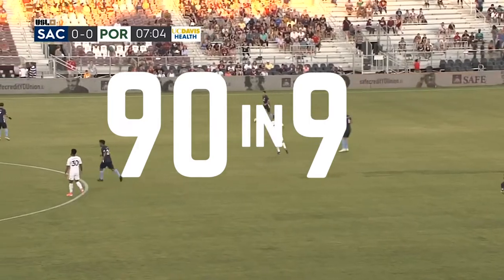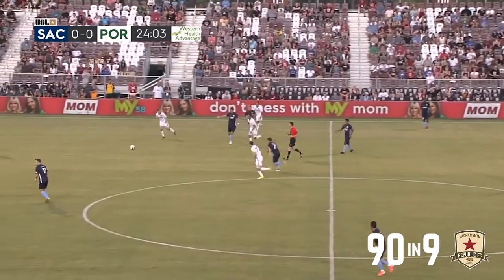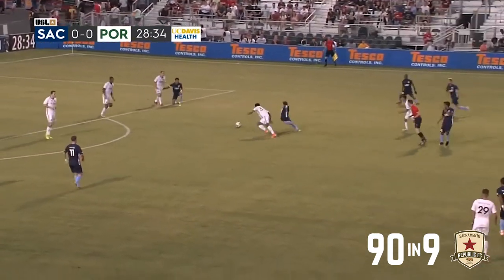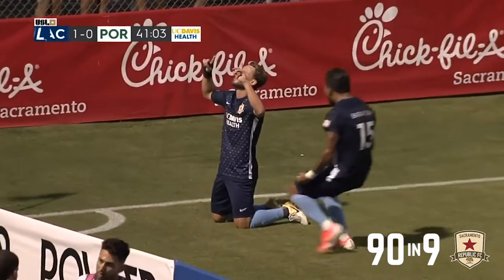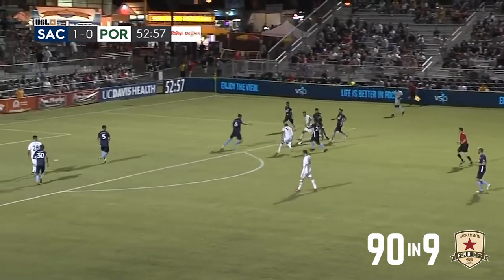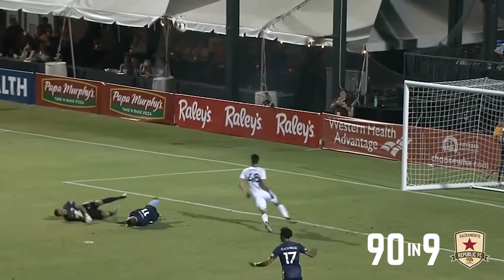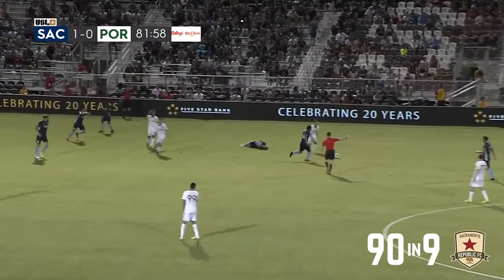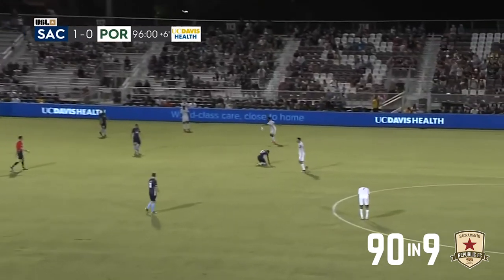90 in 9: Republic FC vs Portland Timbers 2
A lone goal clinched the win the last time the Indomitable Club faced off against T2.

ABOUT:
Indomitable City. Indomitable Club.

Launched during Sac Soccer Day in 2013, Sacramento Republic FC exists to make California’s Capital Region into the most inspiring, energetic and rewarding place to live, work and play through the beautiful game. From its inception, the club smashed USL Championship records, and claimed the 2014 USL Cup in its inaugural season. Through an unrivaled level of support from its fans and community, the club will join Major League Soccer in 2022 and build a soccer-specific stadium in Downtown Sacramento, serving as a catalyst for the largest urban infill project in the U.S. The Railyards Stadium includes plans for an entertainment district to extend use beyond game days for fans and visitors year-round.